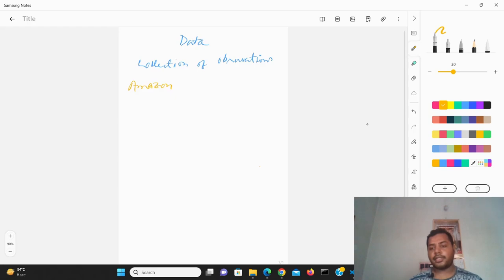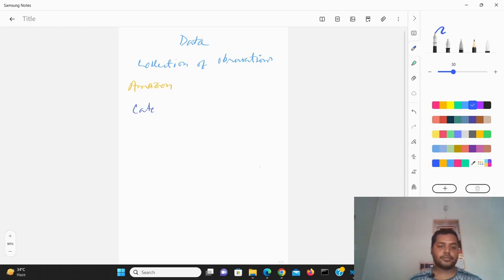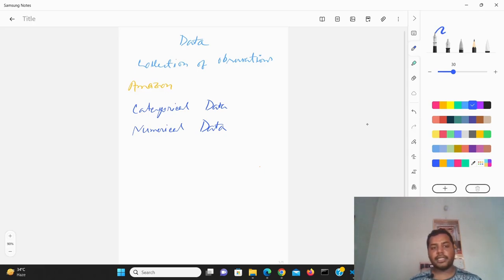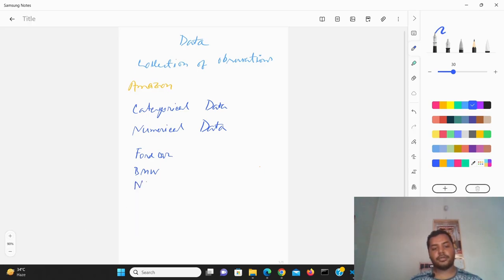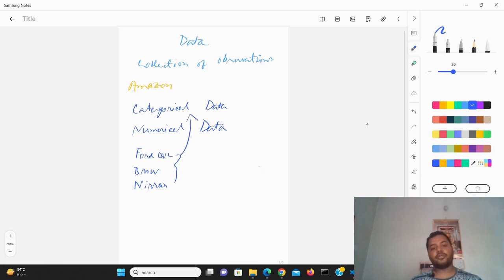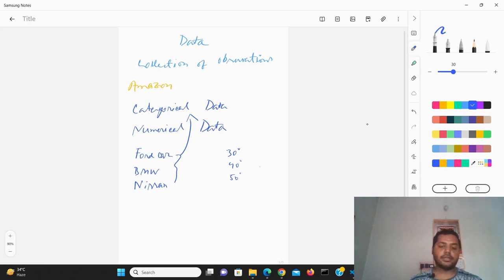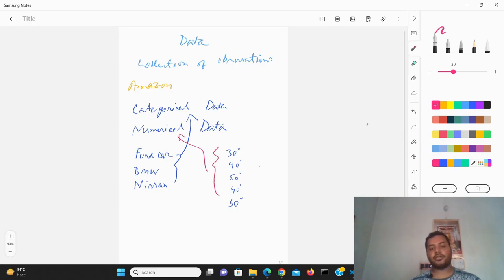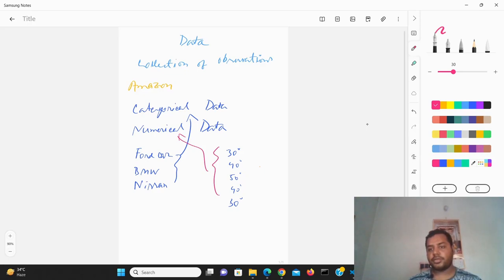What is Data?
In a broader sense, data can be of many forms. Numerical, categorical, mix type.
In this video I have given a short definition of what is data is all about.
What is numerical data? What is categorical data? etc.